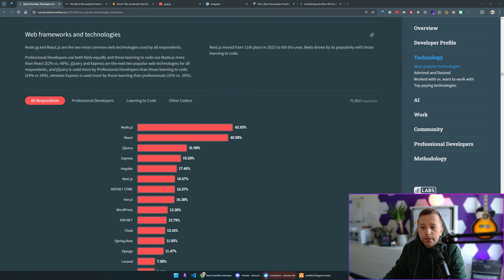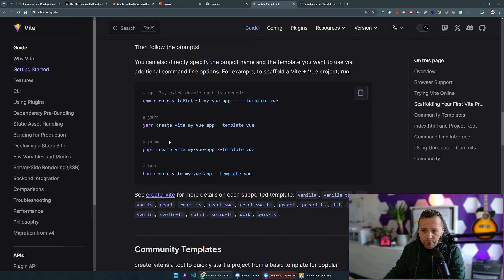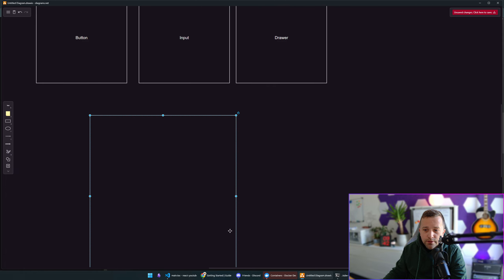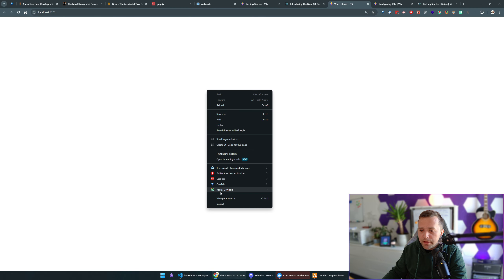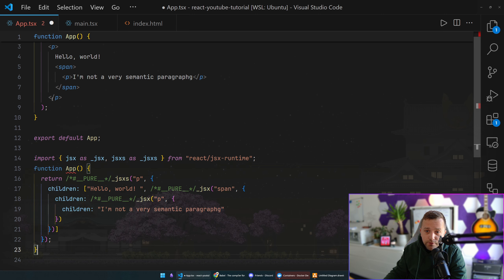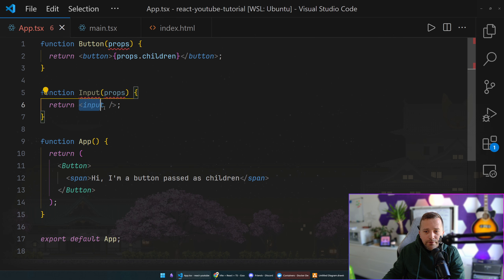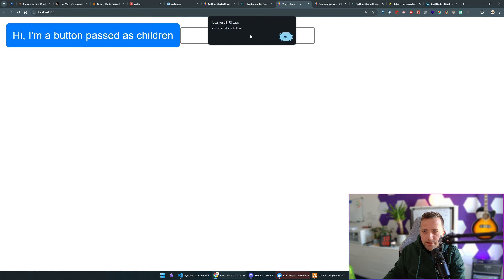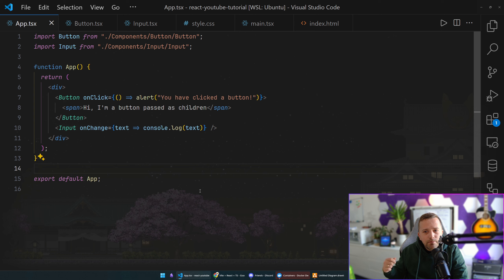Dive into React.js: Creating Components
Learn how to create components in React.js in this dive into web development! Perfect for beginners to React.js looking to enhance their coding skills.